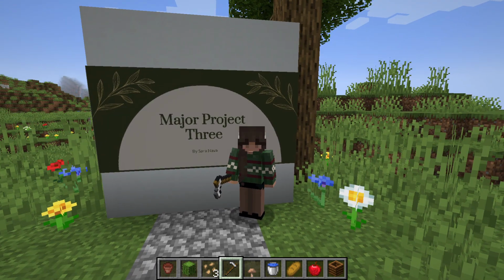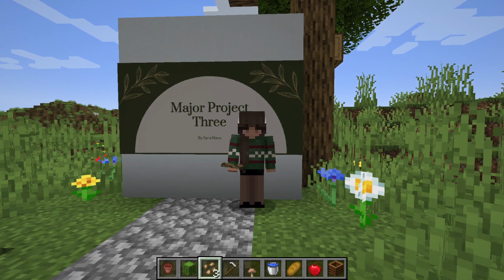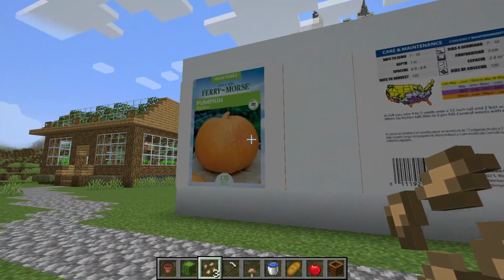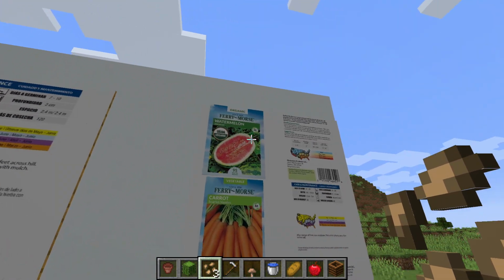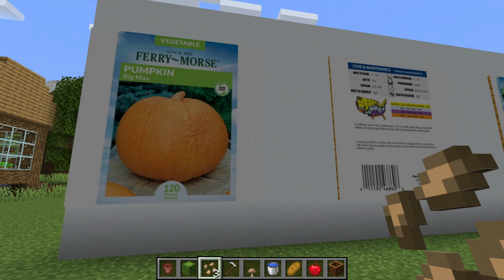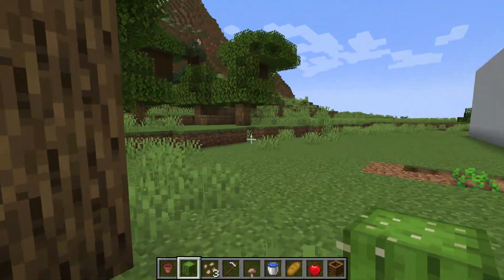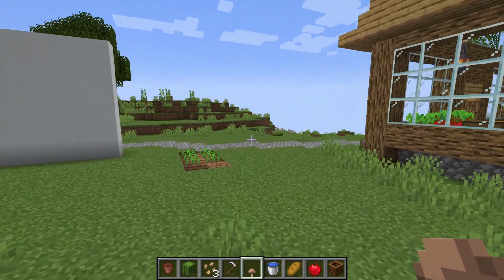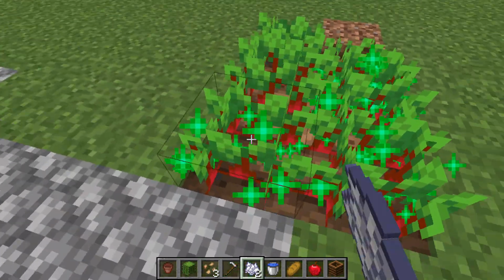Major Project 3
Sara Nava
Professor Vazquez
ENC 1101
8 December 2022